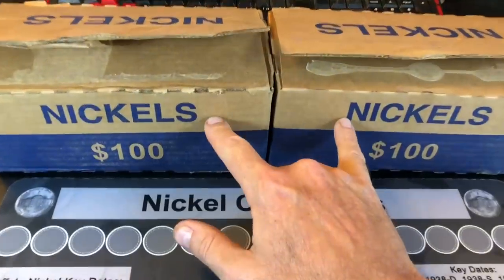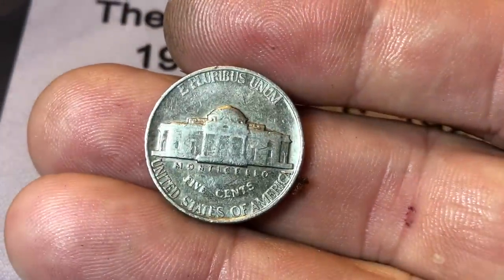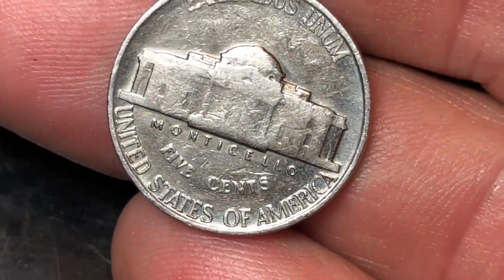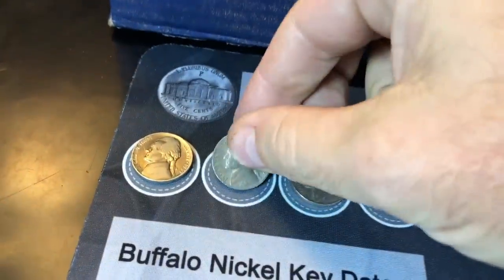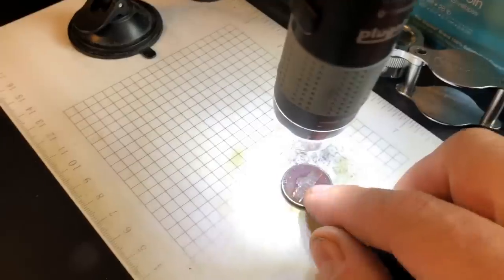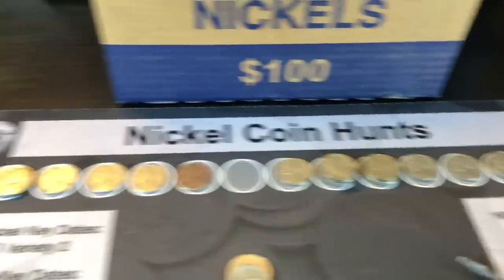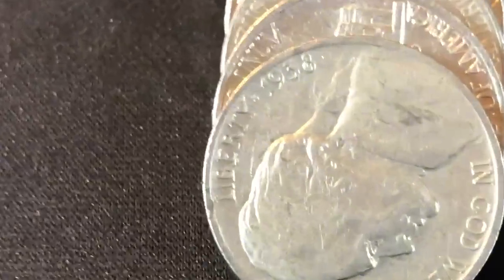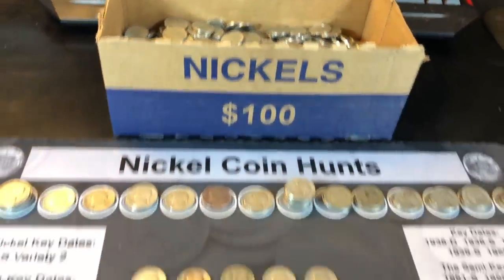Searching For Silver Nickels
Let's search for some Silver Nickels!

I've noticed a significant decline in the amount of silver nickels I'm finding and so I am definitely hoping to see a few in these boxes (or at least one! LOL).

We'll be hunting these boxes of nickels for Silver, Buffalo Nickels, Proof coins, Old Jefferson Nickels, V Nickels and 2009's for their low mintage.  We found several nice Early Jefferson Nickels in this two bank box hunt so let's keep our fingers crossed and our eyes open for some goodies!

By the way - I am still selling my custom Coin Roll Hunting Mats on my website or on eBay (see below):

Strike it Rich - Coin Errors/Varieties Book:

The Microscope I use is good quality and low-priced:

US Coins Redbook - really handy:

Jefferson Nickels Album:

Digital Mini Scale:

What do you prefer to hunt?  Pennies, Nickels, Dimes, Quarters, Halves?  What's your best score from a box of Nickels?  Which of the "Big Banks" do you think gives up the best boxes?